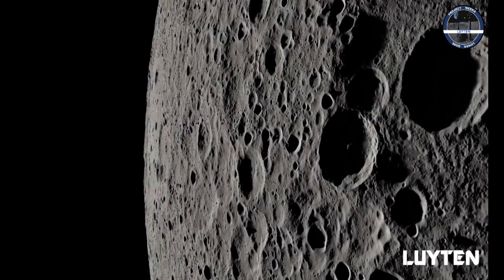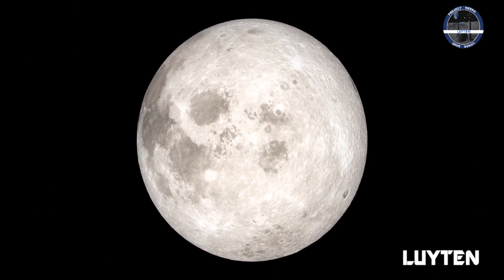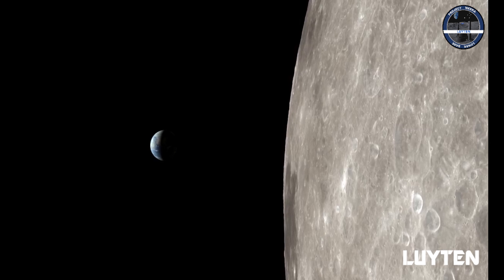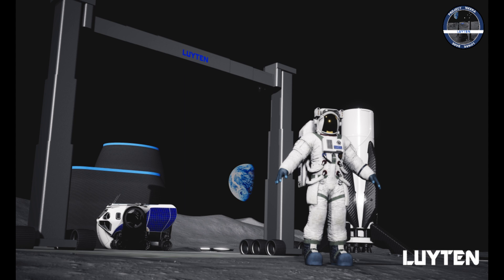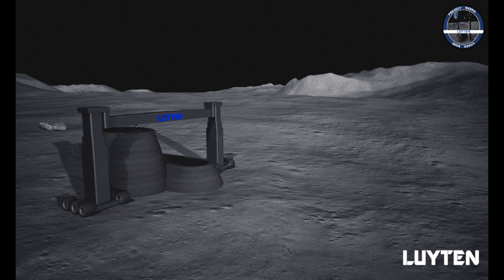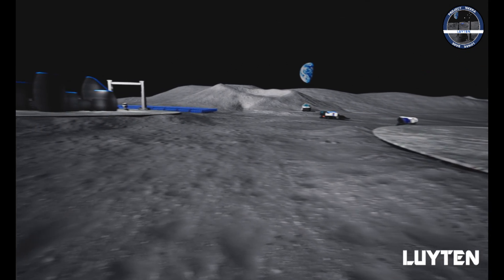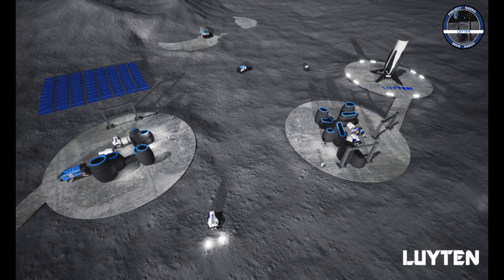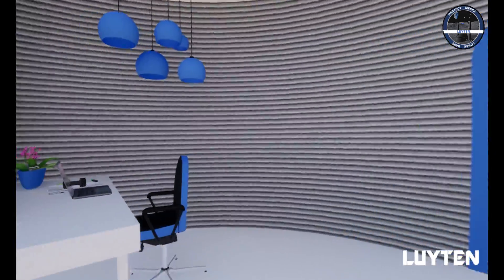LUYTEN's Project Meeka | Construction on the Moon | 3D Printing | Australia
LUYTEN commissioned "Project Meeka" to design an off world printer light enough and highly robust to build a base on the Moon surface. Using Lunar regolith, the task of building on another planet is elaborate and requires world class engineering of different tasks . The construction team will consist of Rovers and the Platypus Galacticus 3D construction printer.